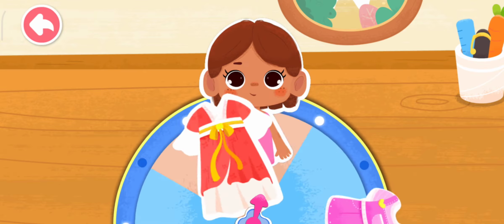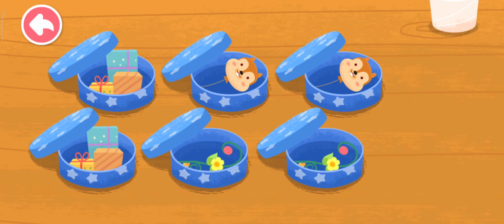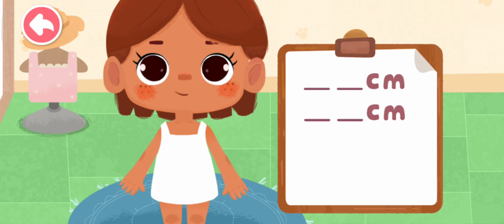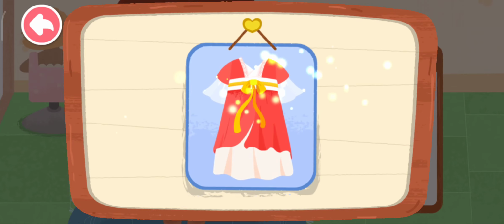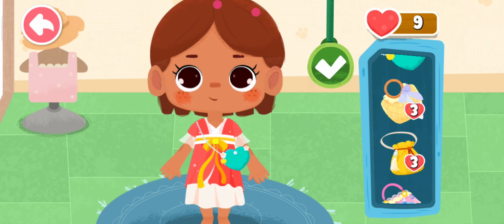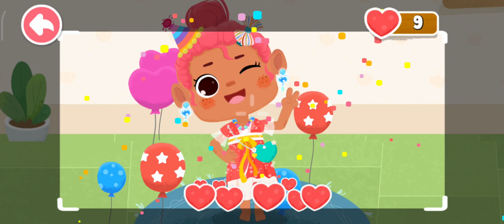Baby Panda's Birthday Party | Happy Birthday Dear Kiki & Delicious Cream Cakes | BabyBus Game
The most important day of the year is here! And we are so happy about it! Come on, little friends, let’s party with our little panda, light the birthday candles and sing a birthday song:

"&#9829 Happy Birthday to You
Happy Birthday to You
Happy Birthday Dear Kiki,
Happy Birthday to You &#9829".

It is a special birthday party. You can organize your own party and become the real master of the birthday party. You can choose the style of the table cloth, tableware, cake, snacks and drinks by yourself. Simulating a real party scene and creating a warm and happy atmosphere, you and your friends will enjoy an interactive game and a big celebration with kiki, the little panda, and his friends! Let's celebrate your birthday everyday.Look, the delicious cream cakes and cute donuts are waving to you. There are also lots of special gifts waiting for you.
Interactive and fun, in this game, babies and children will enjoy colorful scenarios and play with cute animals! Tap on them to see what happens. Let your little ones join the fun with kiki, the panda, and all his friends!